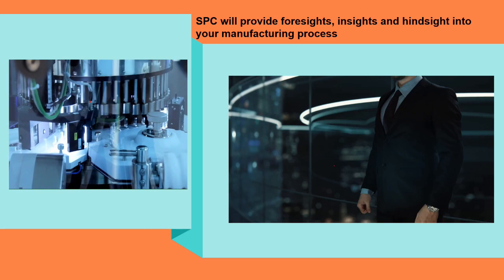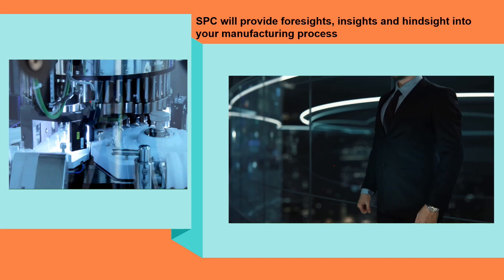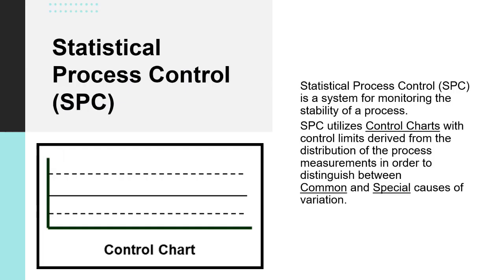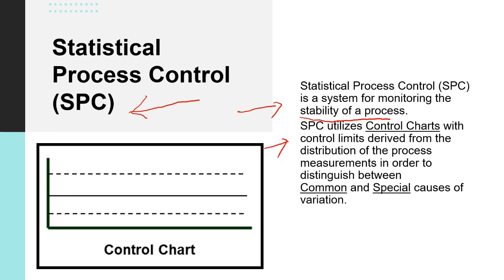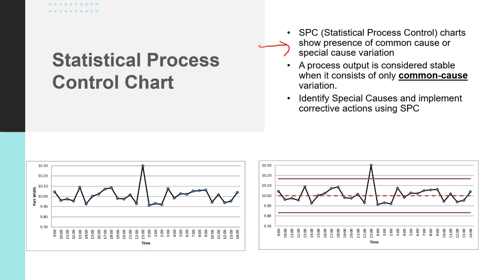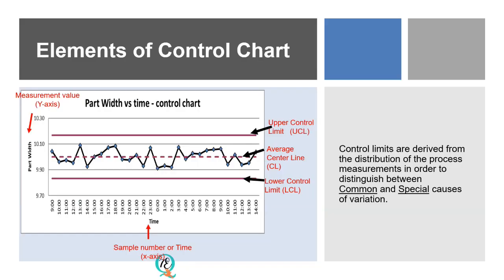How to explain Statistical Process Control SPC like a Pro in a job interview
My books @
I will share you the concept of Statistical Process Control Chart  which will  enhance your understanding on SPC without confusing you with calculation of control limits in this video. I have conducted many interview to hire quality engineers and manager,  I find that  A lot of people do not really understand the purpose of the statistical Process control chart (SPC) and this is make worst when a lot of ref materials included the many functions of control chart.  Calculation is not that important compare to understand the concept of SPC control chart as most of the calculation are generated by statistical software.   SPC control chart only have single function.  By the end of this video you will able to explain Statistical Process Control SPC control chart fundamental well and able to interpret calculation from computer statistical software well.

Time stamp
Introduction to SPC control chart 0:00
SPC control chart to provide foresights into process 1:25
What is Statistical Process Control (SPC) 2:28
What is Statistical Process Control Chart 3:27
Element in control chart 5:03
Couse on SPC control chart 6:30
Basic idea of SPC  control chart 7:43